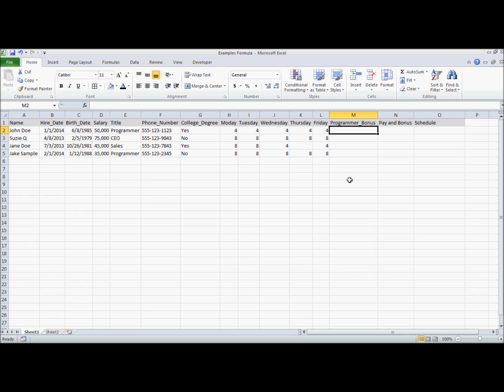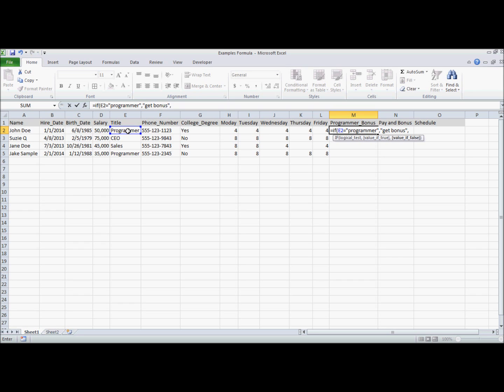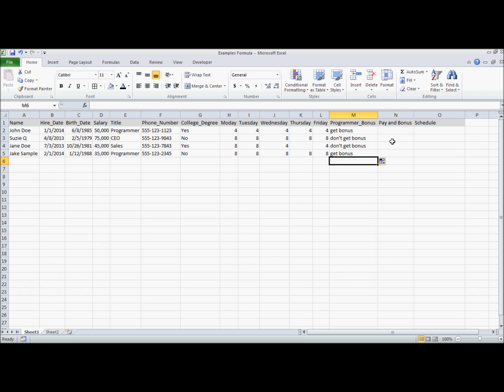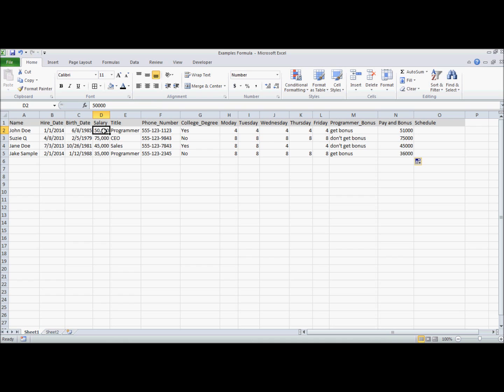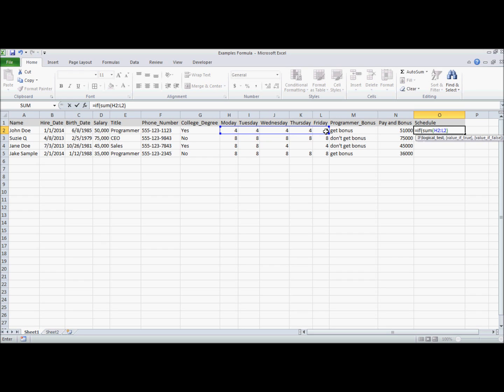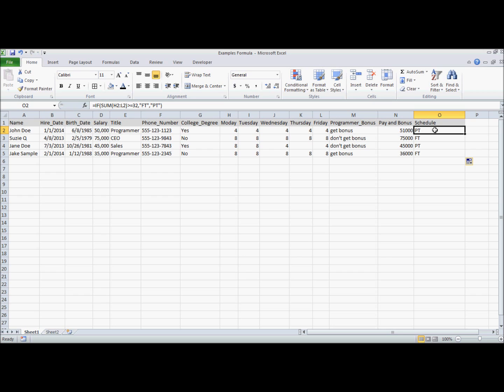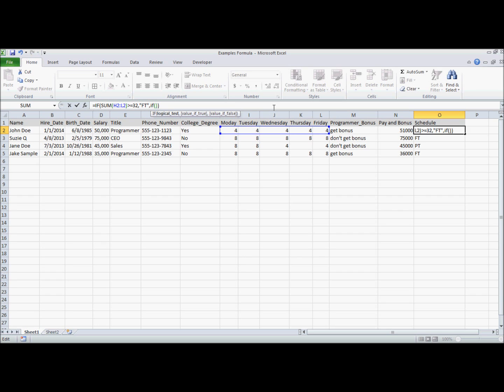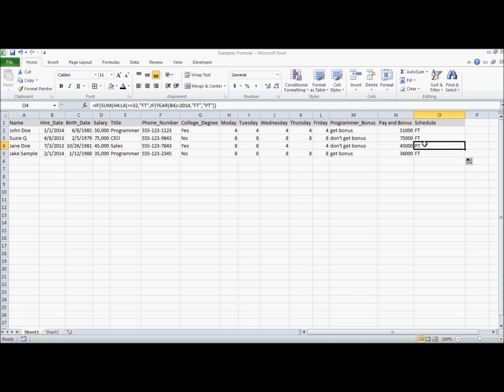How to use Excel's If Function: Quick Tutorial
Need to know more about functions in Excel?  This is the video for you.  This video will describe how to use Excel's If function in a way that is intended for beginners.

Beginner: 0:29
Intermediate:  1:42
Advanced:  3:18